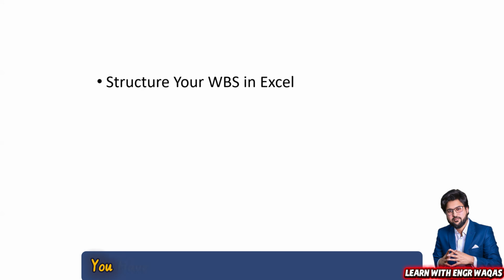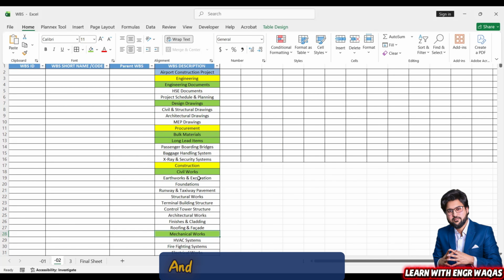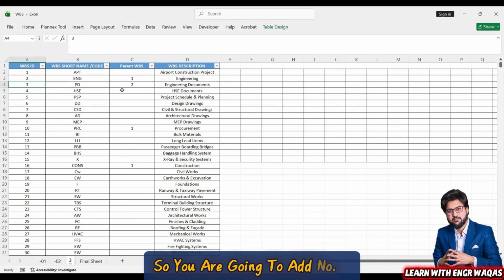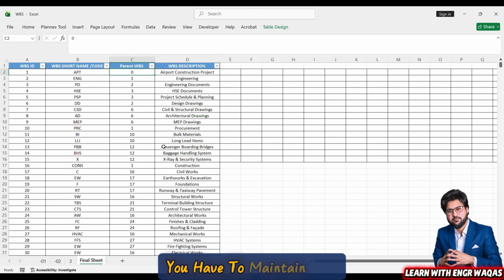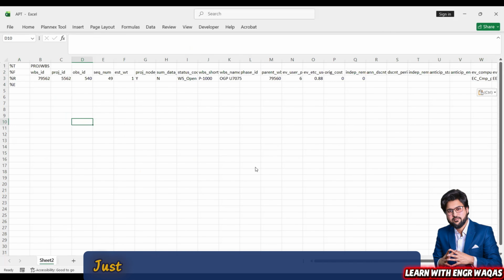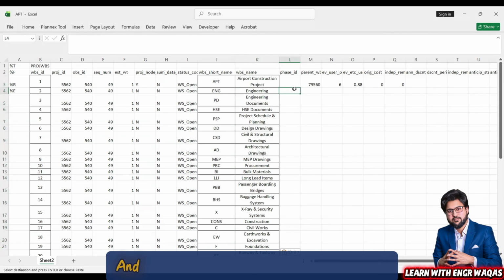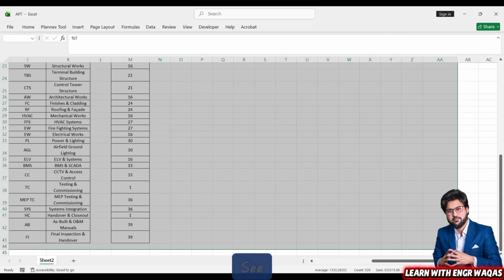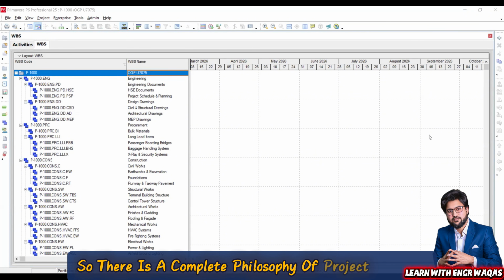How to Import Project WBS from Excel into Primavera p6 in 10 minutes ?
In this video, I’ll show you how to import a Project WBS from Excel into Primavera P6 in just 10 minutes—using a clean, practical method that planners use on real projects.

You’ll learn:
✅ the correct Excel WBS format (codes, names, levels)
✅ how to avoid common import issues (wrong levels, missing parents, duplicates)
✅ quick checks inside P6 after import to ensure WBS is correct
✅ tips to keep your schedule structure professional and ATS/client-ready

This tutorial is perfect for planning engineers, project controls engineers, and freshers who want to speed up schedule setup and avoid manual WBS creation.

Complete Primavera p6 Training for Oil and Gas Project in 2 Hours | P6 Free Course in English